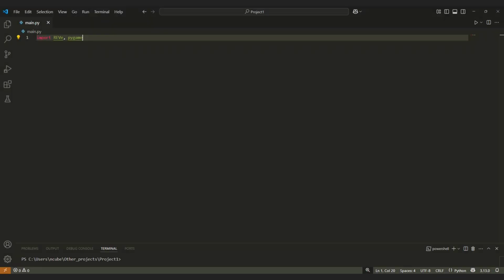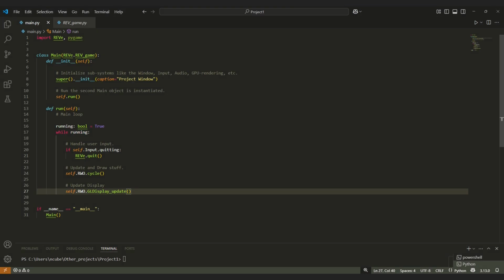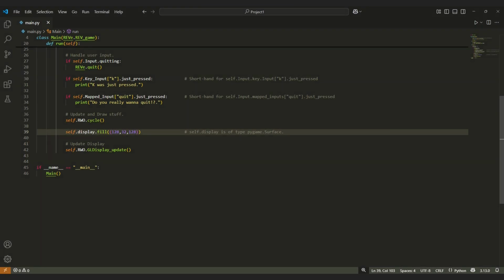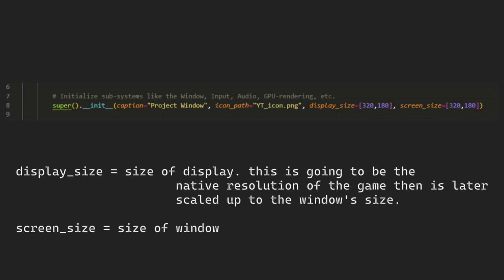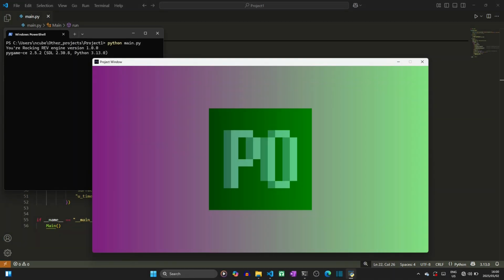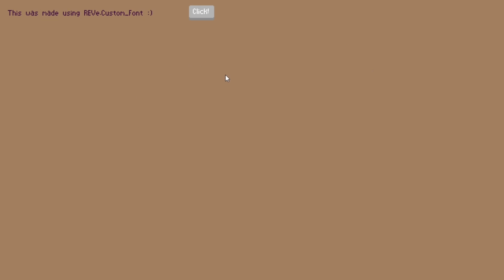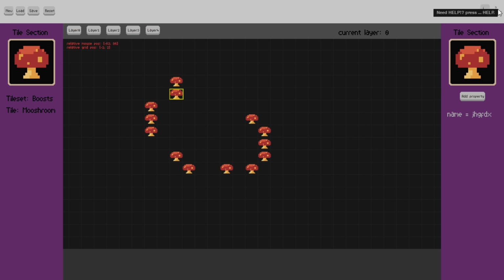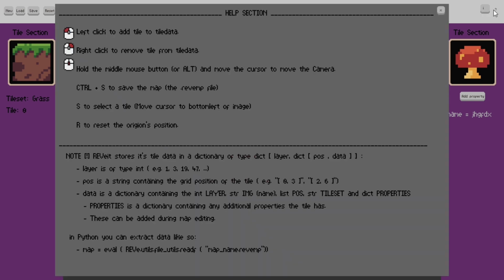Behind the scenes: How I make apps and stuff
in this video I wanted to actually show how I use the custom game engine (really just a framework for now) to make GUI apps and not just games.

 It might be interesting for those that wonder how I made my first game, how I make apps and stuff in general or what I use when making stuff to automate some stuff.

In future, when I have made documentation, anyone will be able to download it from my itch.io